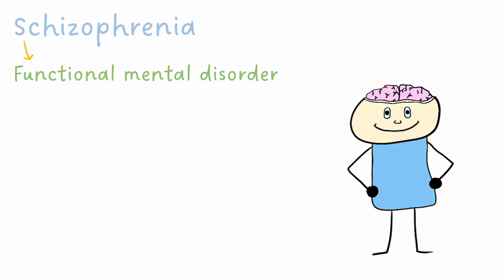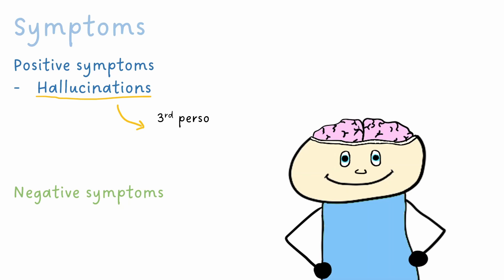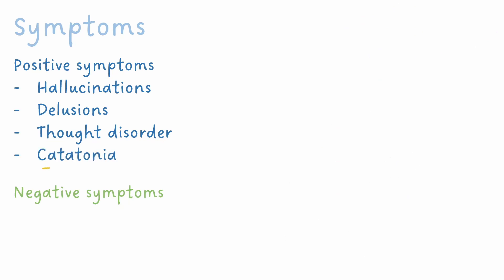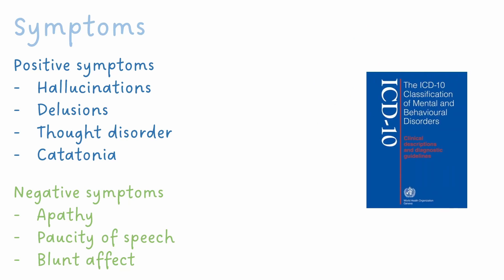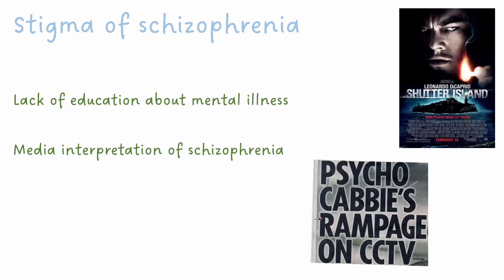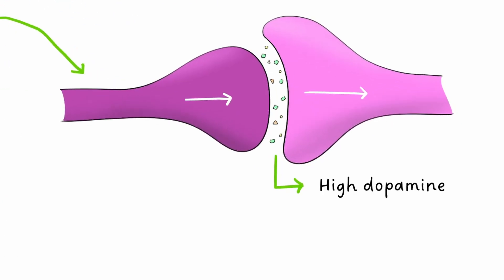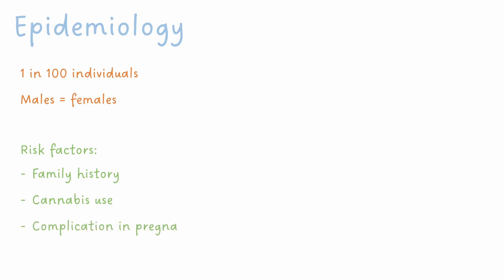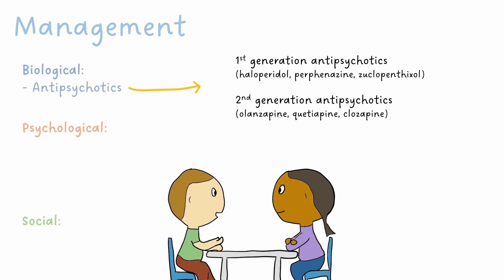Schizophrenia | CAUSES, SYMPTOMS, ICD-10 CRITERIA & MANAGEMENT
Everything you need to know about Schizophrenia, MADE SIMPLE!

00:00 - What is schizophrenia?
00:26 - Schizophrenia symptoms
03:26 - Psychiatric risk assessment
03:50 - Schizophrenia stigma
04:52 - What causes schizophrenia?
05:40 - Epidemiology of schizophrenia
06:27 - Management of schizophrenia